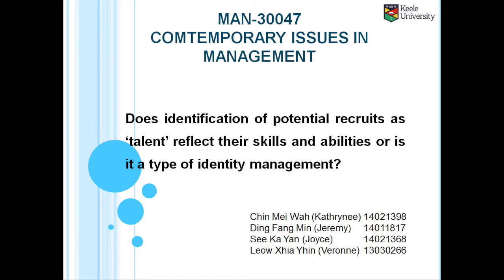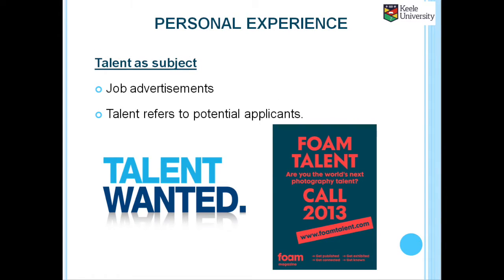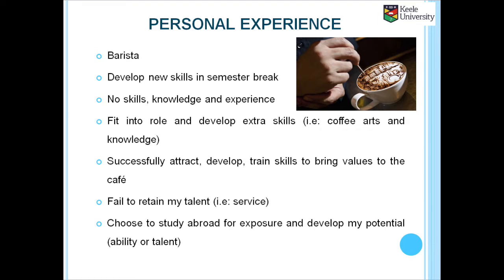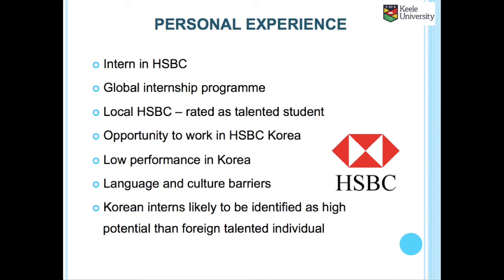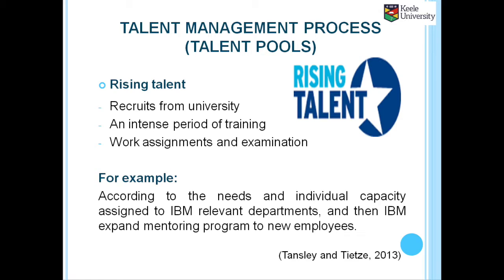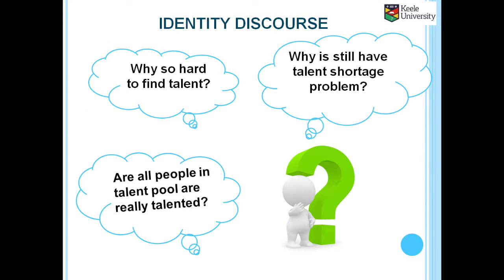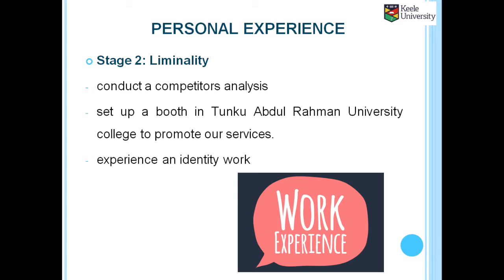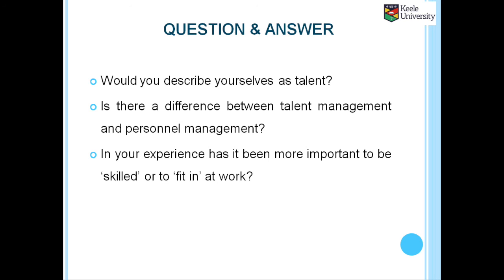Talent Management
Contemporary Issue in Management